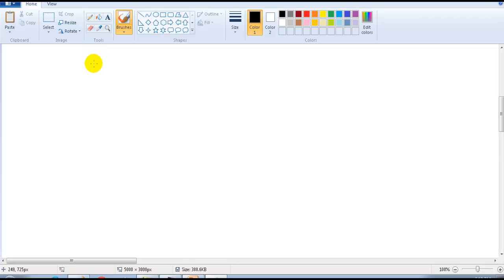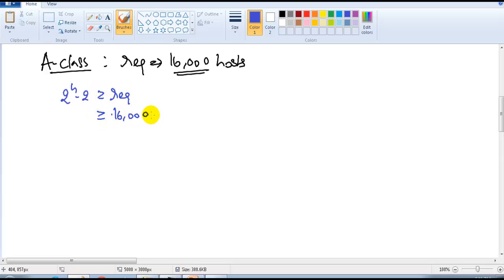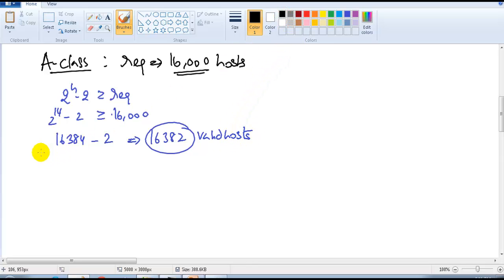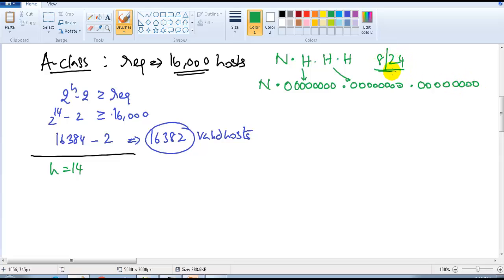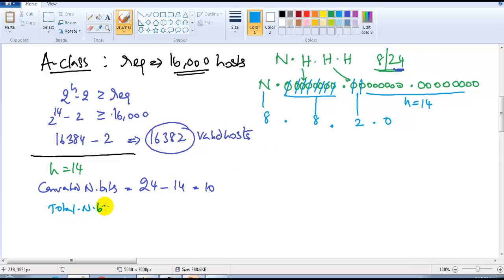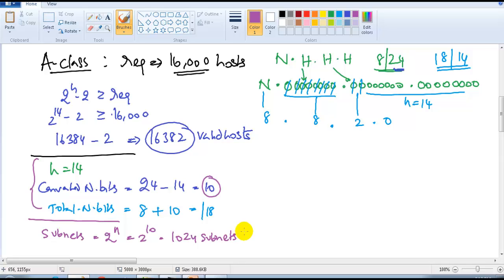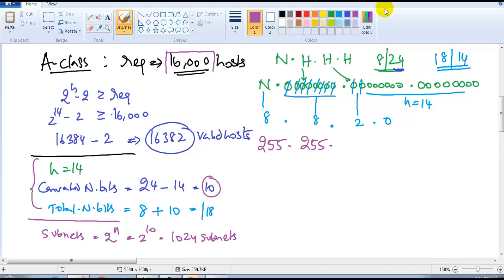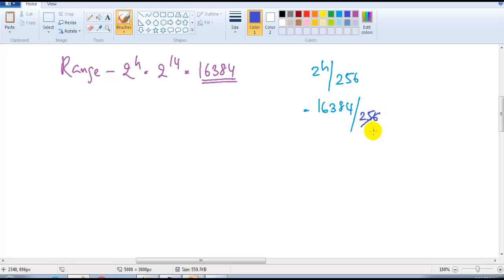FLSM A-Class - Video By Sikandar Shaik || Dual CCIE (RS/SP) # 35012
🎯 FLSM A-Class | Master Subnetting with Sikandar Shaik 🚀
Are you struggling with Fixed Length Subnet Masking (FLSM)? 🤯 Want to master Class A IP Addressing like a pro? This power-packed session by Sikandar Shaik (Triple CCIE #35012) is just what you need! 💡

🔥 What’s Inside?
✅ Subnetting Demystified – Understand the basics of FLSM in Class A networks effortlessly.
✅ Step-by-Step Calculations – Learn how to calculate subnets, valid host ranges, and subnet masks with ease.
✅ Real-World Applications – See how FLSM is applied in network design & troubleshooting.
✅ CCNA & CCNP Prep – Strengthen your certification game with top-notch subnetting techniques.

✨ Taught by Sikandar Shaik – A networking guru with 15+ years of experience.
✨ Easy to Follow – Crystal-clear explanations, perfect for beginners & advanced learners.
✨ Super Useful for IT Careers – Enhance your networking knowledge & ace your job interviews!